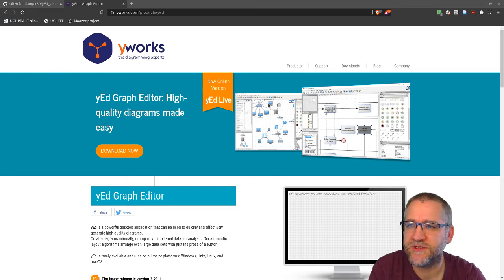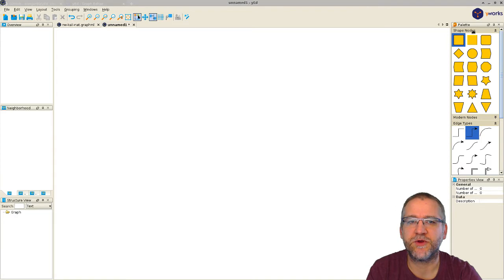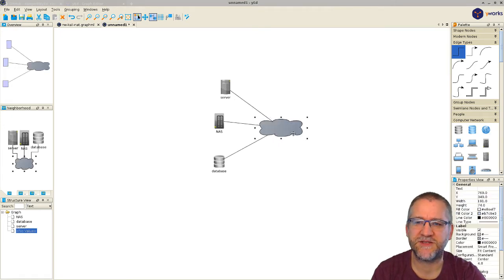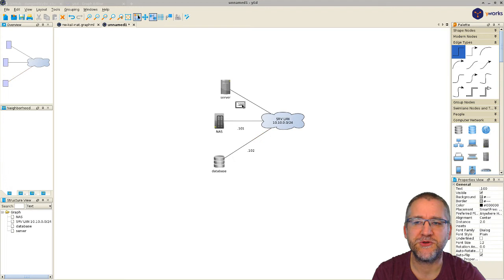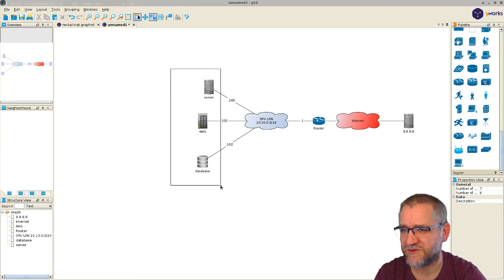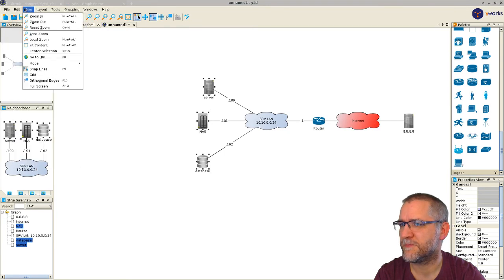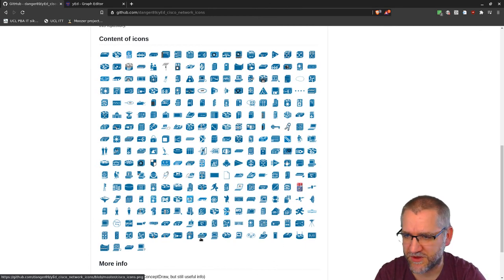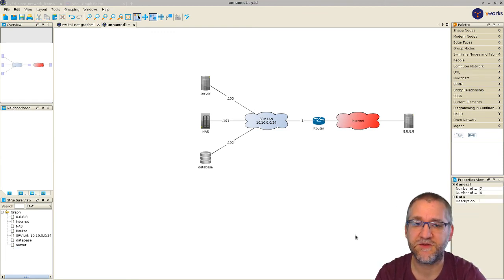Network diagrams and yEd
In this video I present how I use yEd to create network diagrams.

Mentioned links